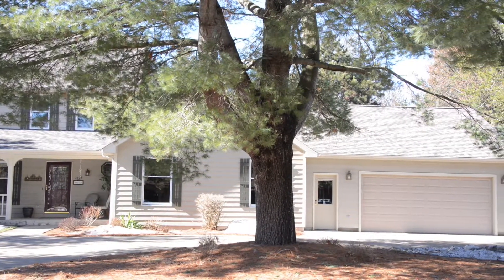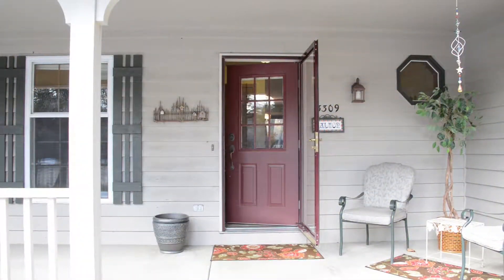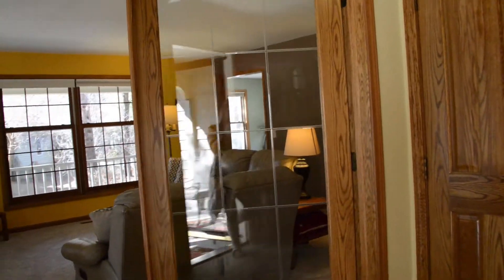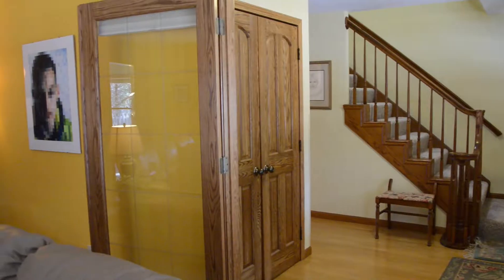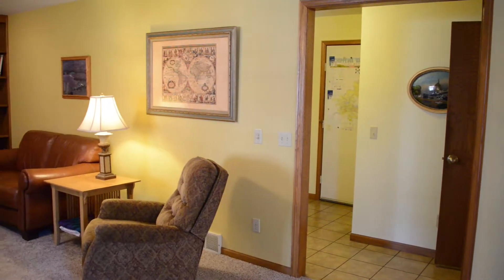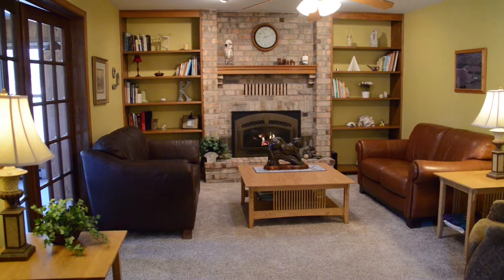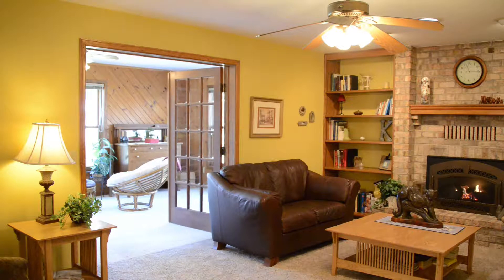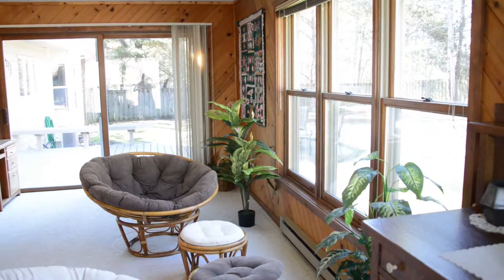House 3309 Westover Lane